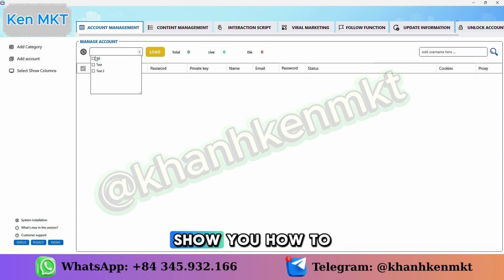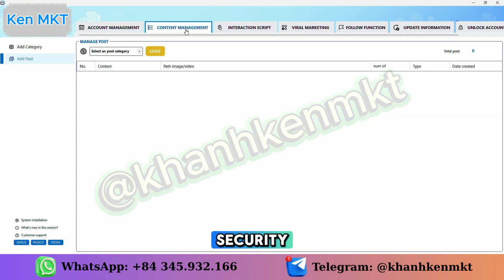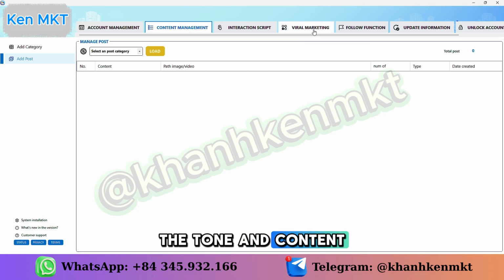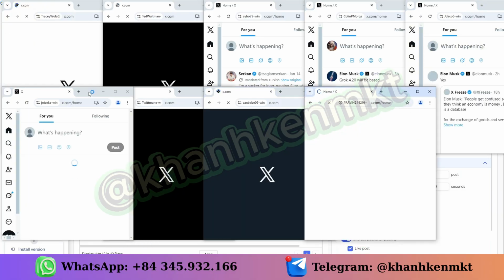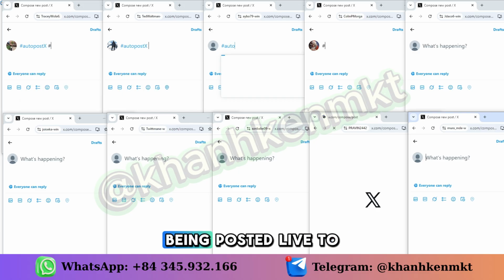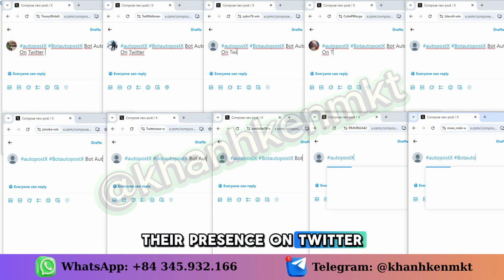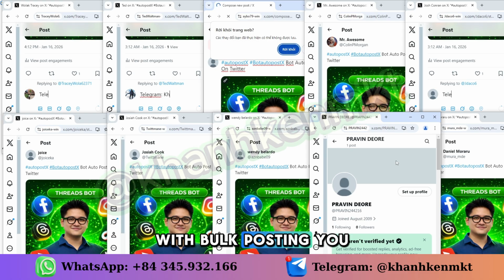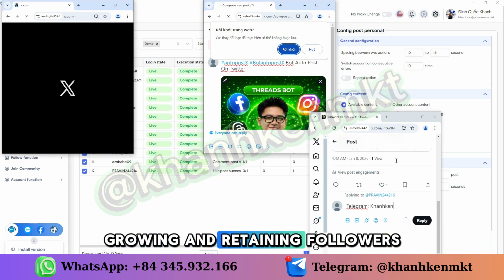AI OFM: How to Mass Tweet on Twitter | Bot Auto Posting on Twitter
Discover how to mass tweet on Twitter using AI OFM – the ultimate bot for auto posting on Twitter. This tool helps you manage multiple accounts, schedule tweets in bulk, and boost engagement effortlessly. Watch this tutorial to automate your Twitter growth and save hours of manual work. Let AI OFM handle the tweeting while you focus on strategy!